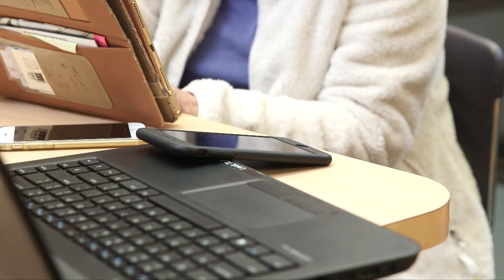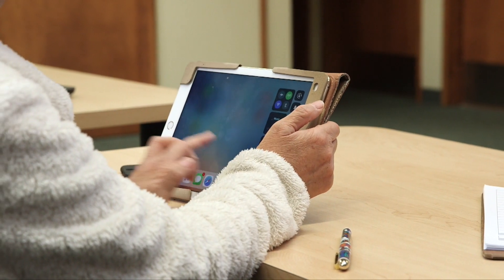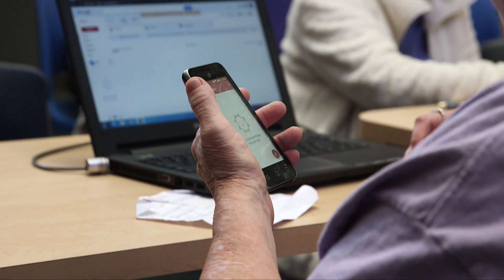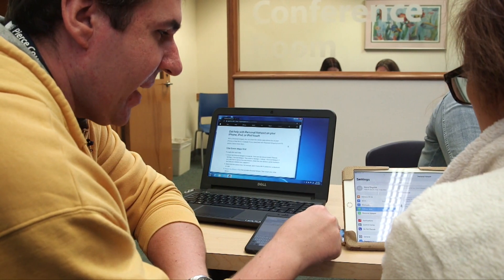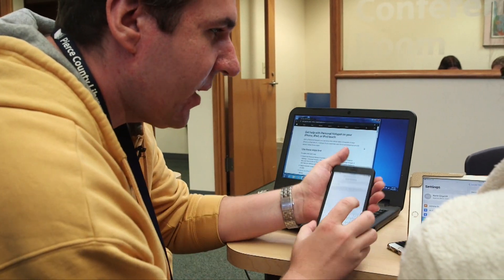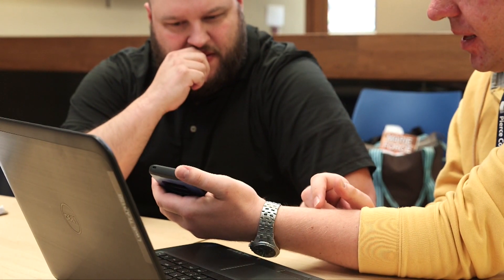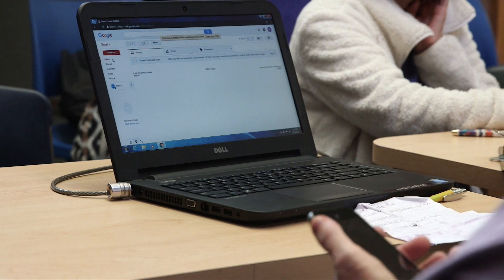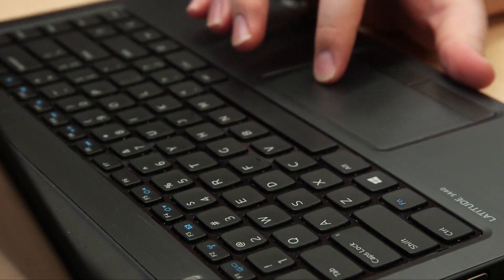Learning at YOUR library: Tech Help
Expand your knowledge with classes and online tools from Pierce County Library System. Join a series of free technology classes to strengthen your practical skills and knowledge or Book a Librarian for one-on-one, in-person tutoring on computer and mobile devices and library resources.